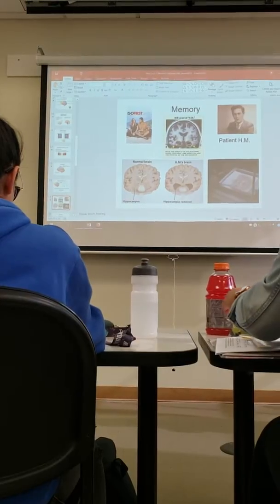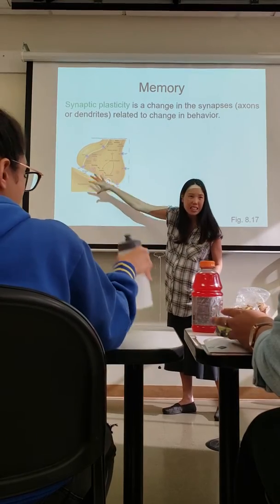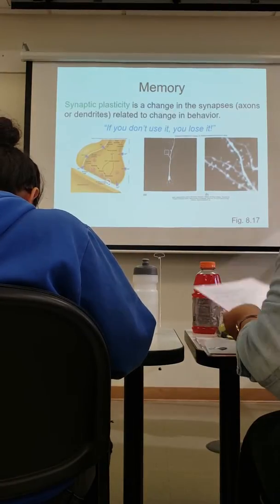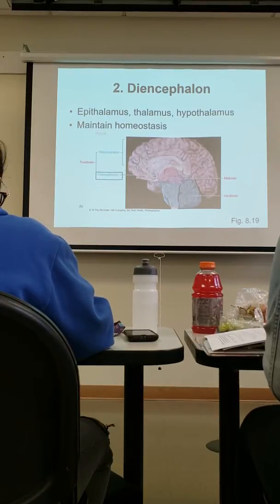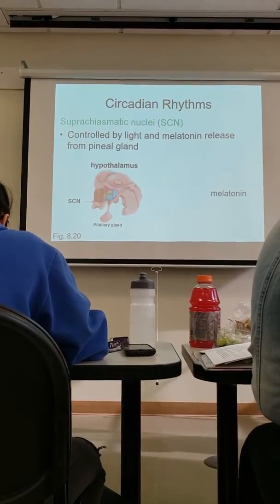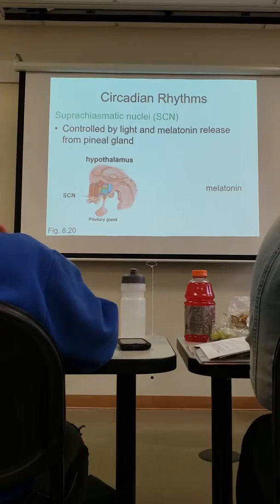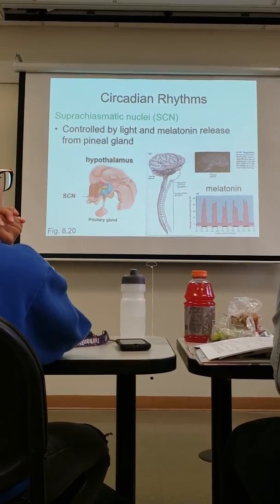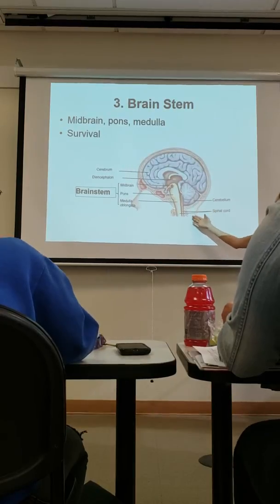CNS part 1